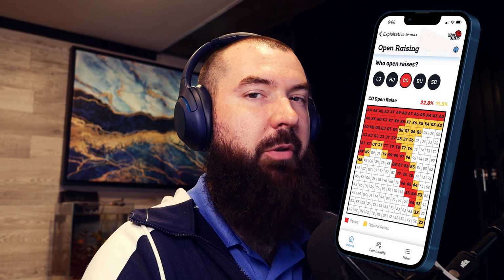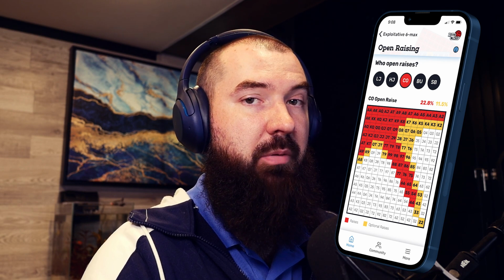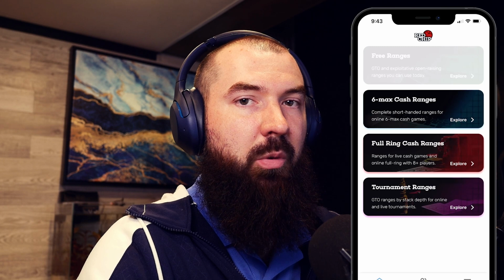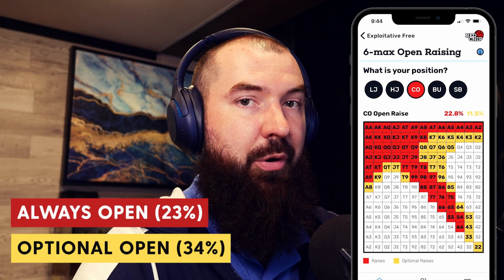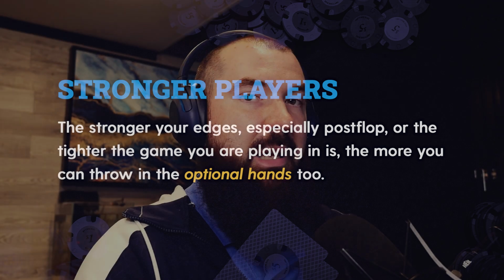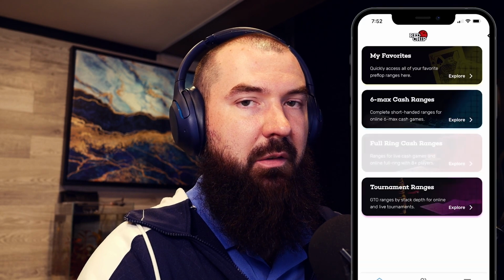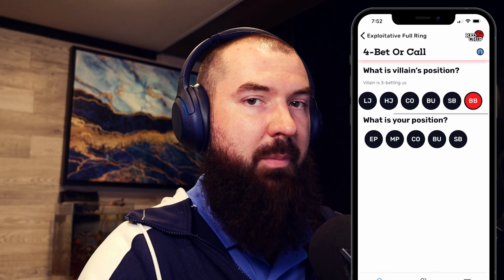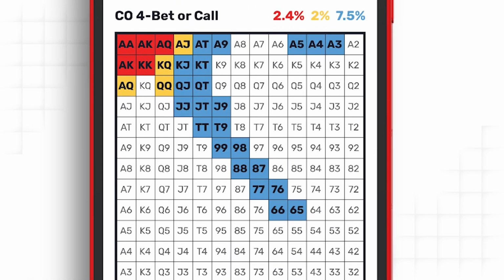What Are OPTIONAL Preflop Hands? GTO Poker Ranges App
If your poker ranges offer optional preflop hands, which ones should you play? What goes into choosing the tighter range as opposed to the looser one? Which players benefit from using one versus the other? Regardless of the range charts you're looking at, knowing how to understand the differences is super important.

In this video, James "SplitSuit" Sweeney breaks down the optional hands in the new GTO Poker Ranges App. Learn how to choose between the tighter and looser open-raising ranges in the "exploitative ranges," and see how to compose your ranges when facing preflop aggression. Knowing when to pop a cusp hand into a passive or aggressive action is vital as poker continues to get more 3-betty overall.

0:00 Good morning
0:23 What are optional preflop hands?
0:44 Exploitative preflop ranges
1:25 Optional preflop open-raising hands
1:59 When to use the tighter ranges
2:17 When to use the looser ranges
3:28 Optional 3 and 4-bets preflop
5:23 The leak these ranges fix
6:35 Download the app